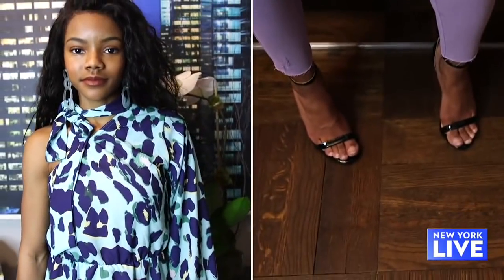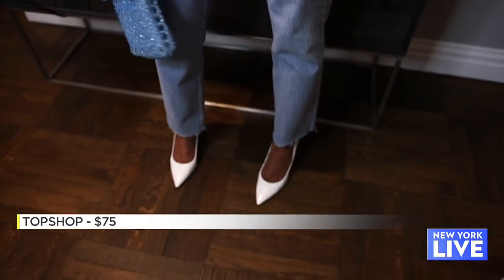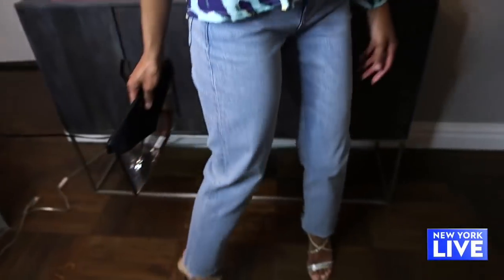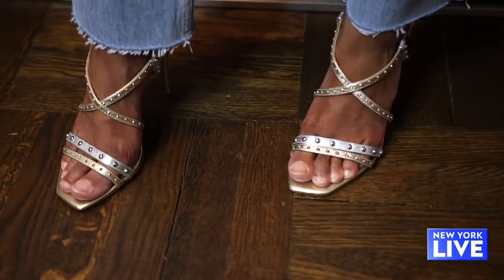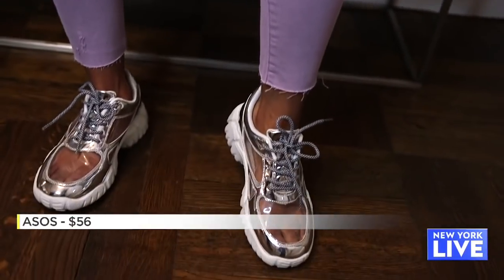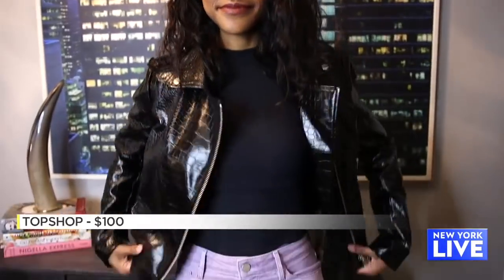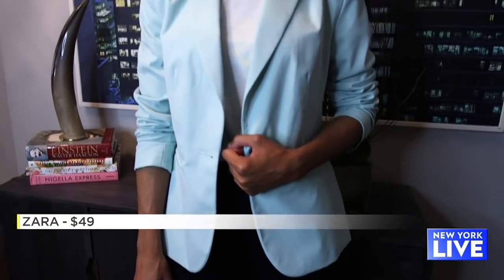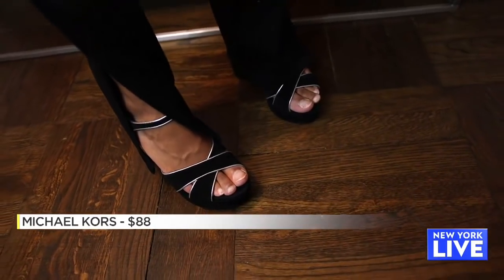Good Jeans: Denim Trends Worth Checking Out | New York Live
New York Live’s Ashley Bellman meets up with Sydney Sadick who shows us how to infuse fun into our jeans with different cuts, colors, styles and more.

New York Live is a daily lifestyle show airing weekdays at 11:30 a.m. on NBC 4 New York. The show features fashion, beauty, celebrity interviews, cooking, arts and tri-state area stories.